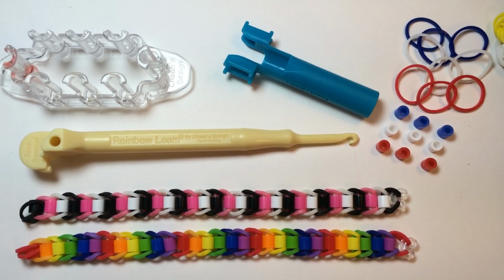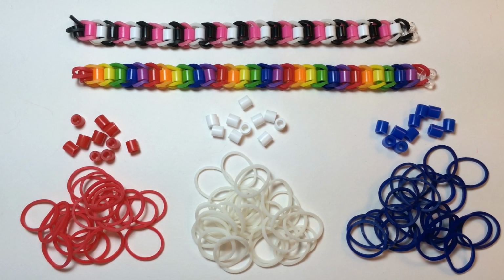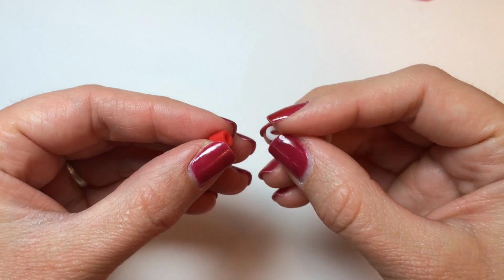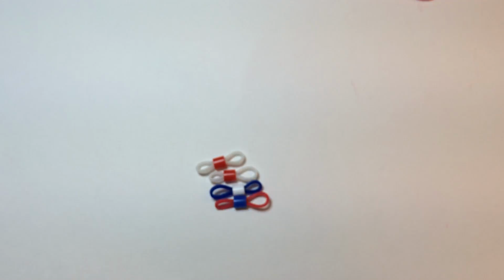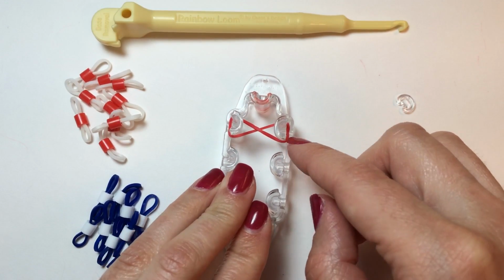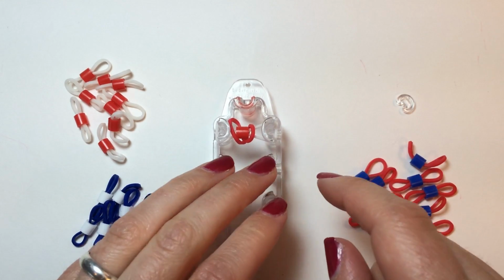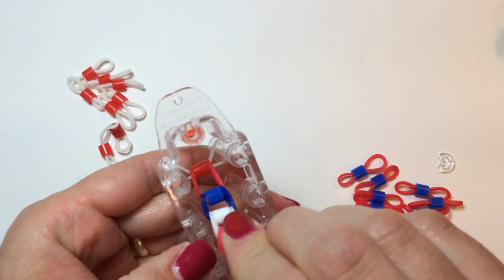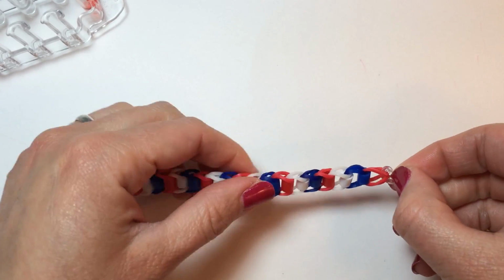Perler or Hama Beads + Rainbow Loom Bands = Awesome NEW Bracelet!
Combine your Perler Beads (or Hama beads) and your Rainbow Loom Bands to make the best easy bracelet!   You can use a Rainbow Loom, Monster Tail, Mini Loom, CraZLoom, Wonderloom, Bandaloom, Fun Loom or other brands as well.